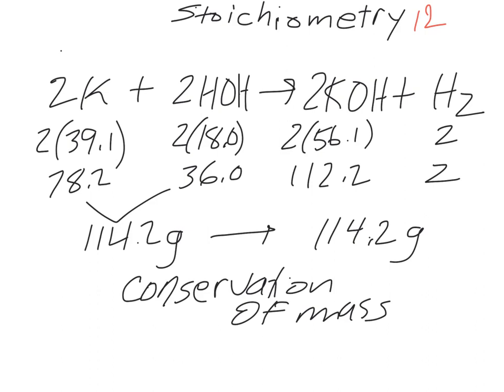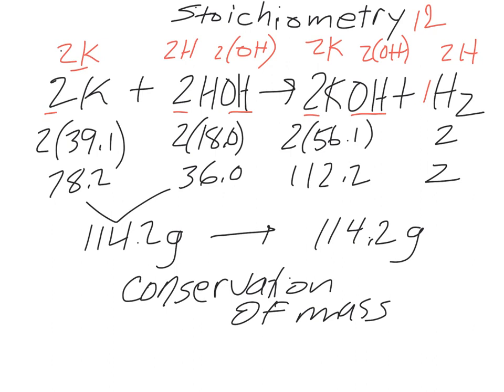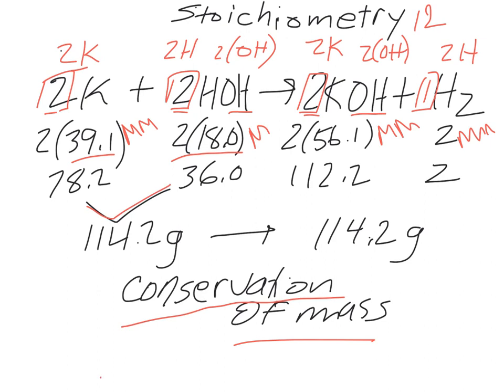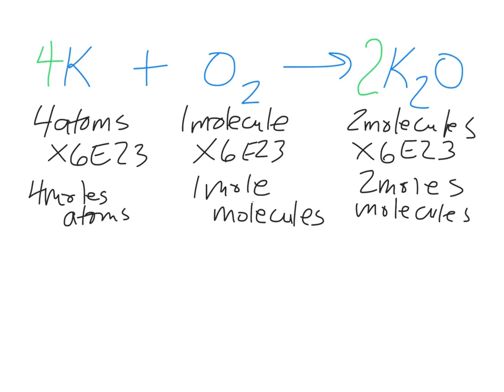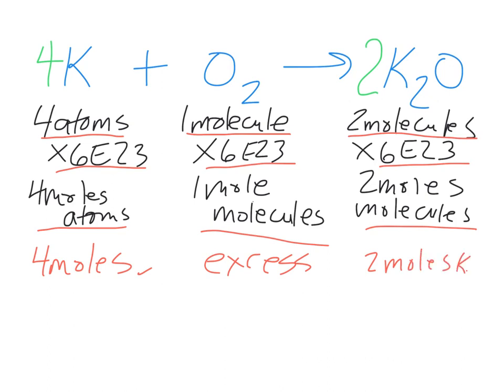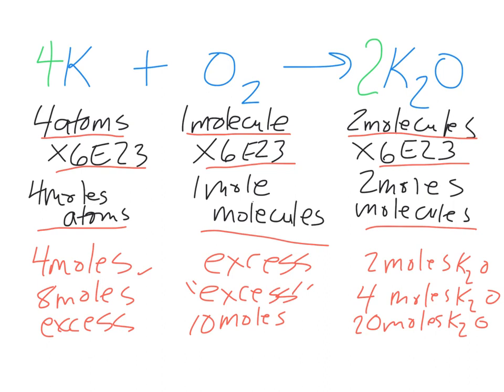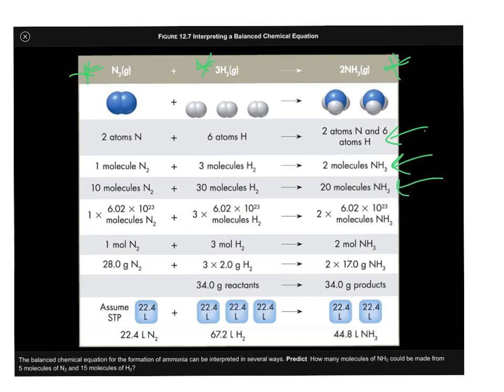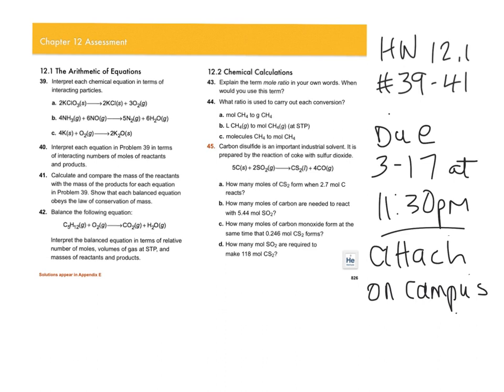chem 12-1 2020